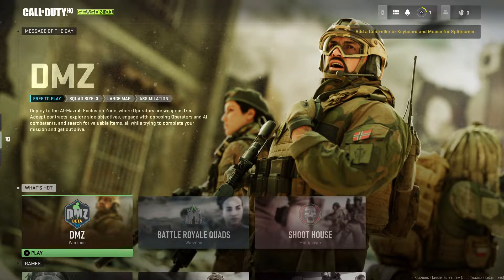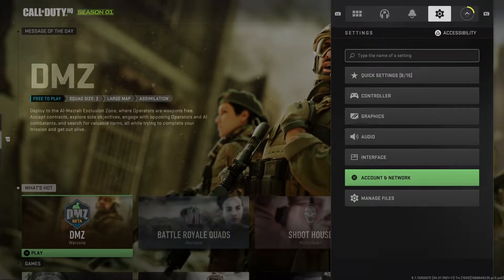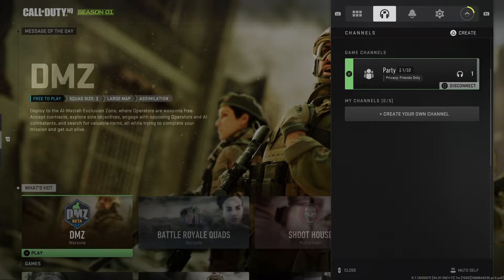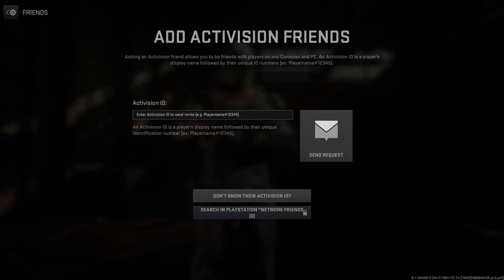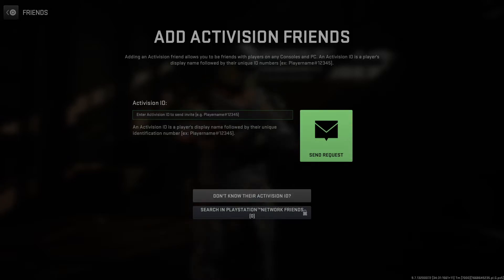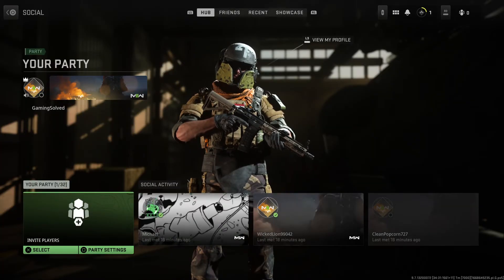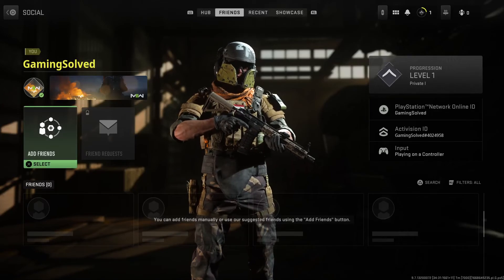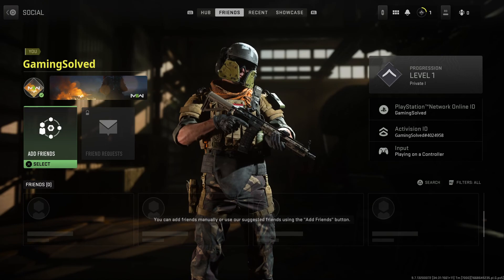How To Add Friends in COD Warzone 2.0 | Invite Friends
In this video I will show you how to How To Add Friends in COD Warzone 2.0 It's really easy and it will take you less than a minute to do it!